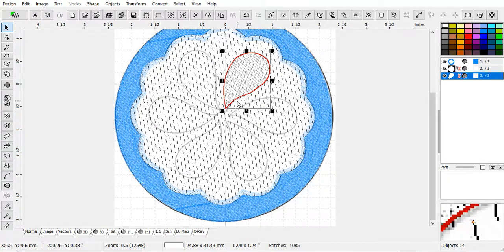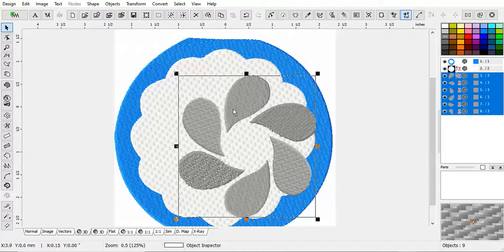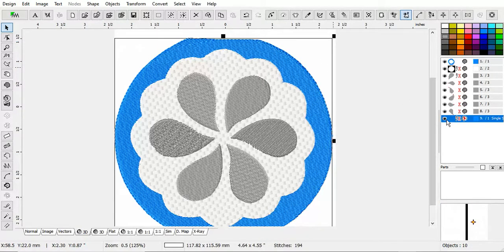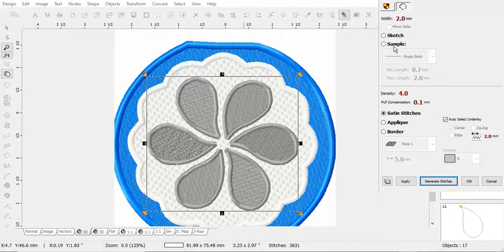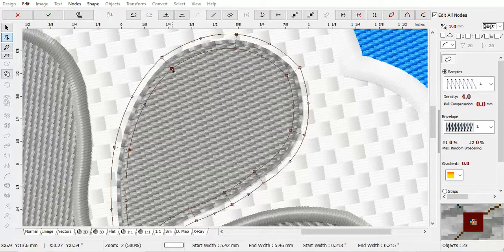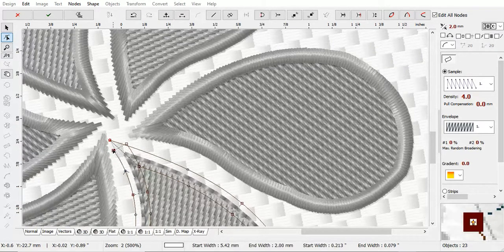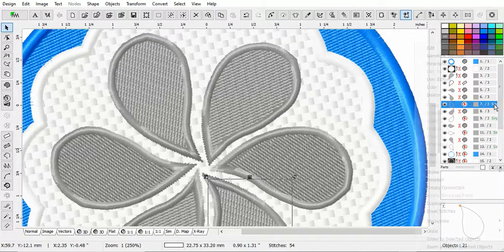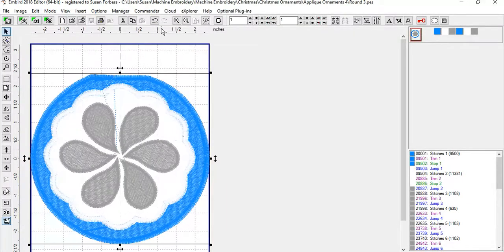Digitizing with Embird Studio - Tutorial/Lesson - A Simple Christmas Ornament, Part 2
Part 2 of A Simple Christmas Ornament.  I play around with some different options.